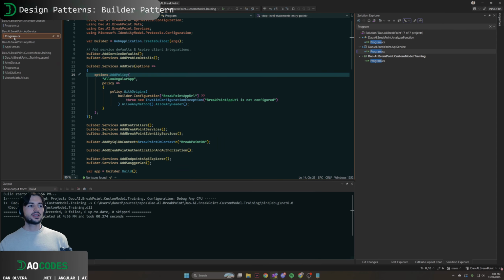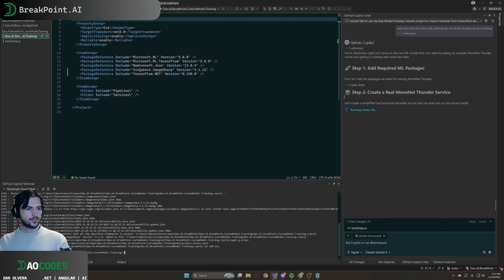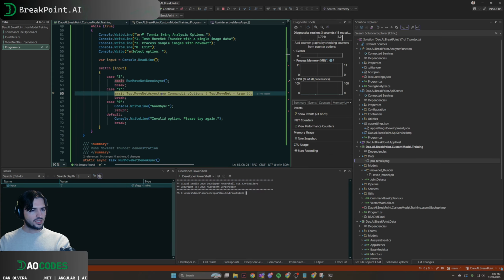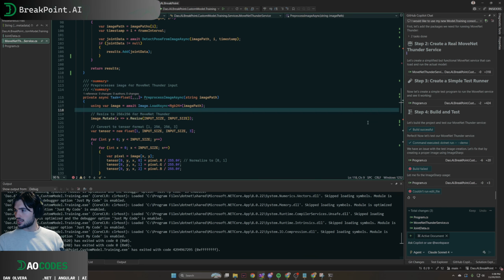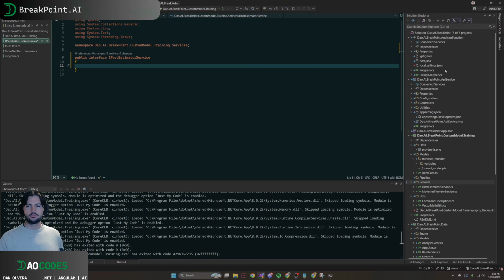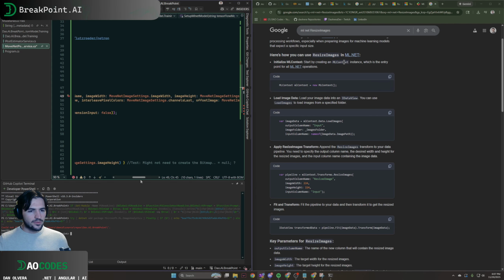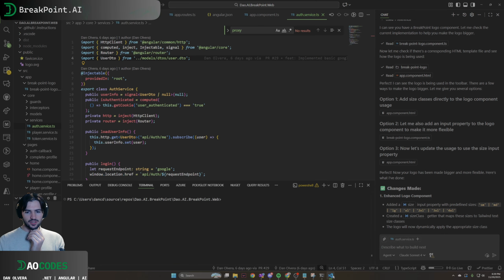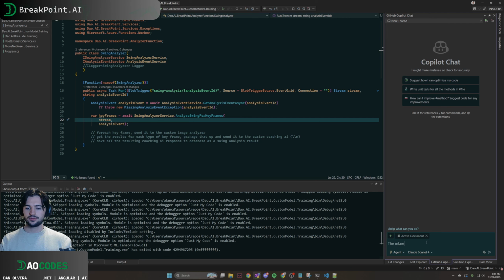DAO Codes: Creating a custom AI Model | Livestream VOD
Continuing out Aspire App for the BreakPoint.AI tennis coach! Attempted to use ML.Net to load the movenet model to start the anaylsis pipeline.